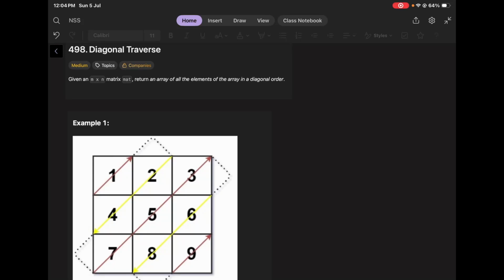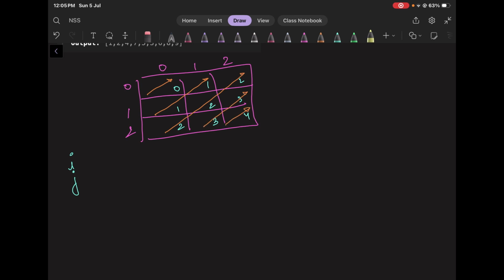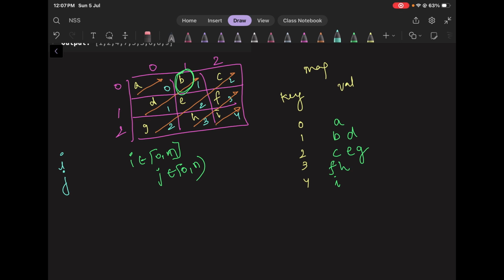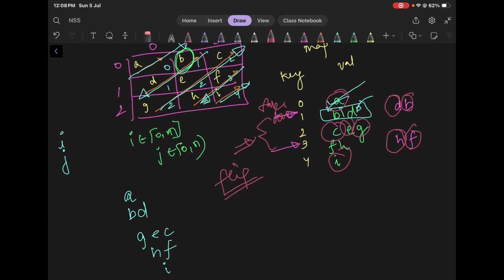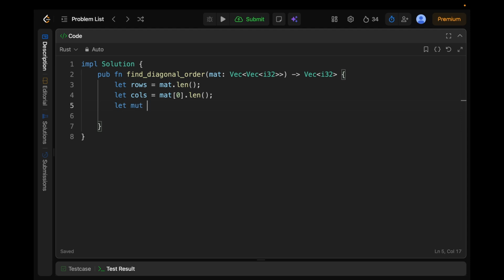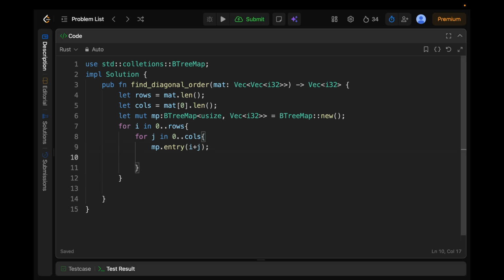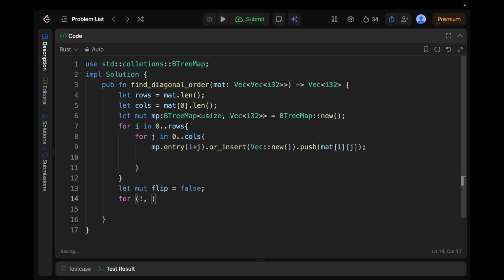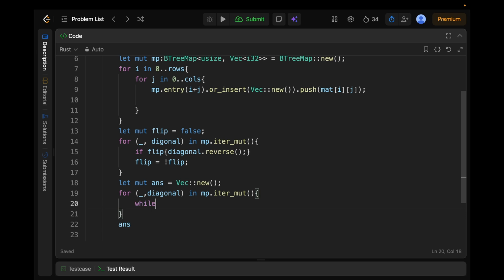LeetCode 498. Diagonal Traverse | Rust Solution Explained